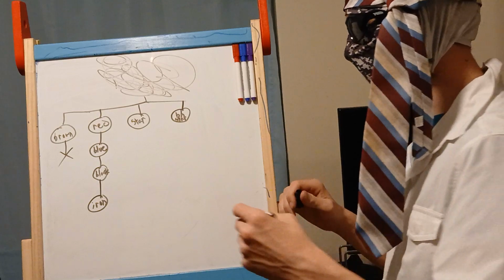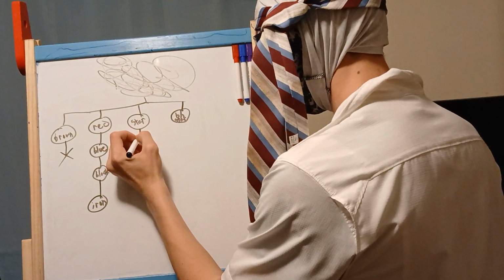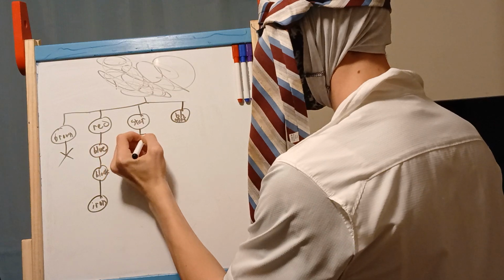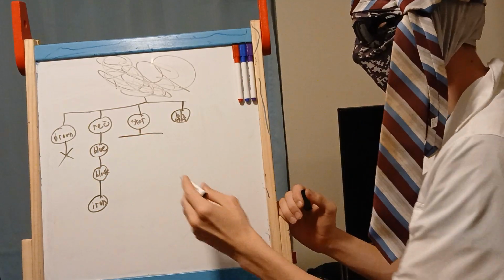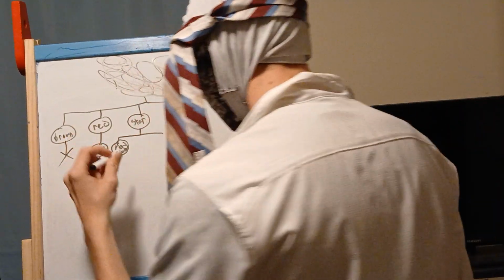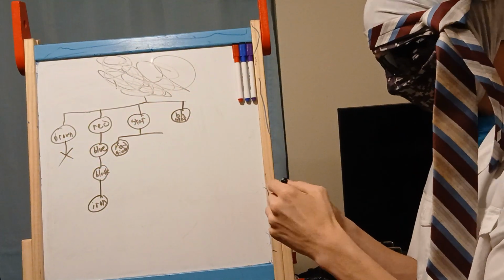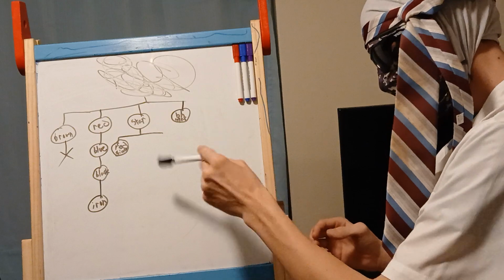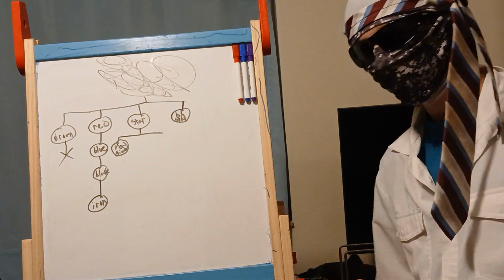star evolution chart